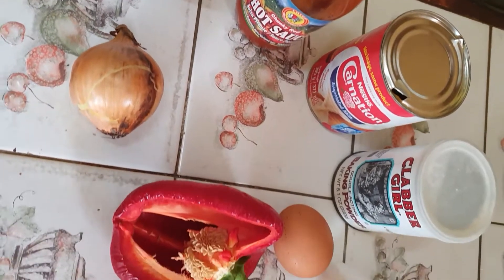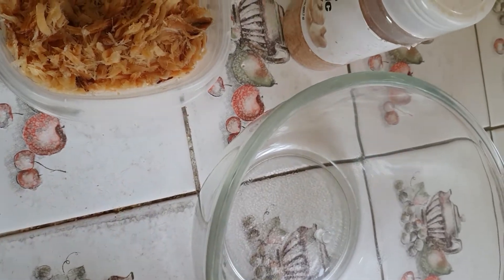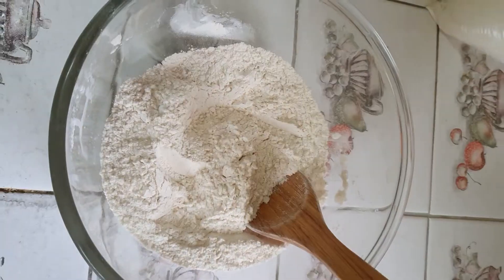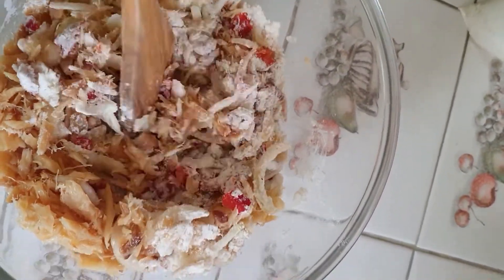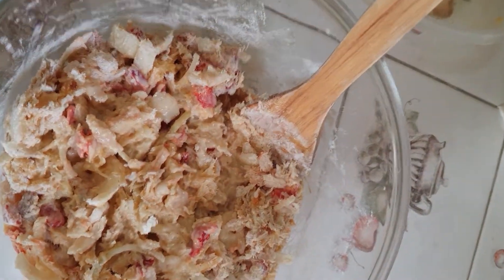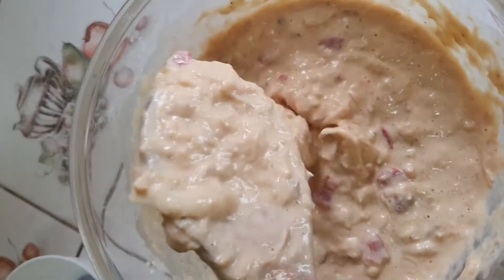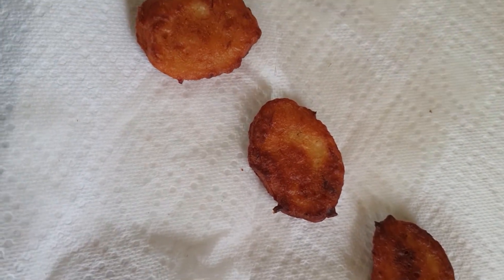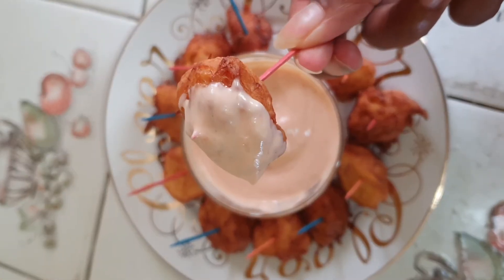Fullin' Me Face Episode 2: Saltfish Fritters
Turns out there was an Episode 2 after all! Fullin' Me Face Episode 2: Saltfish Fritters. Click play and watch me whip it up in the kitchen!